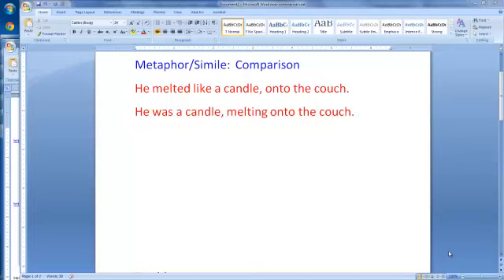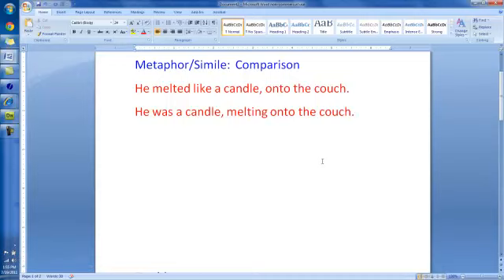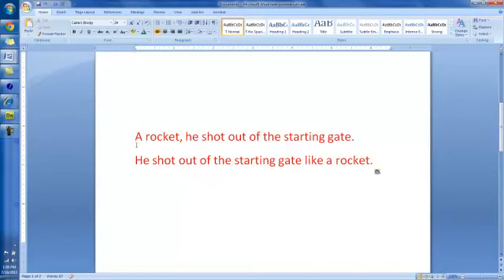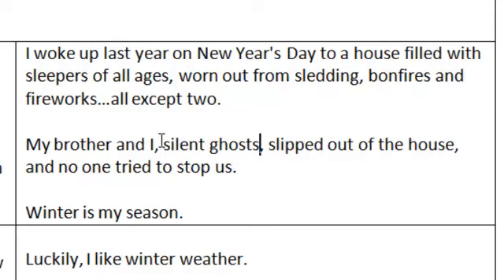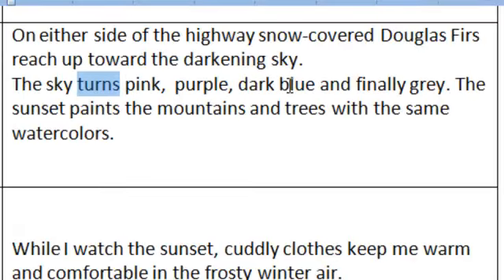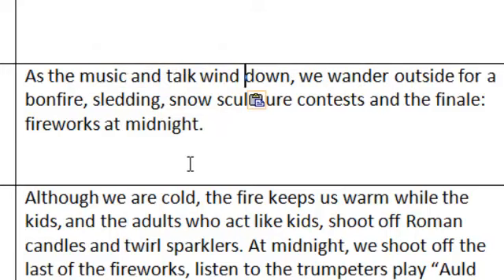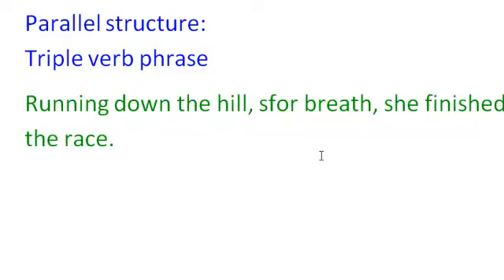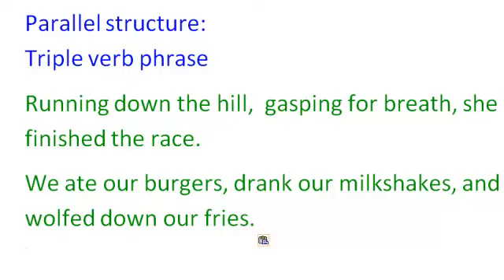Lesson 20 Stylisitc elements